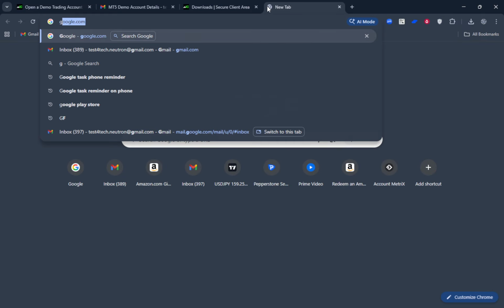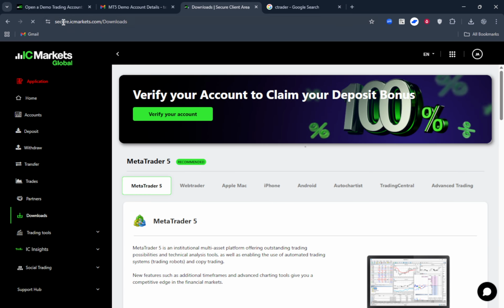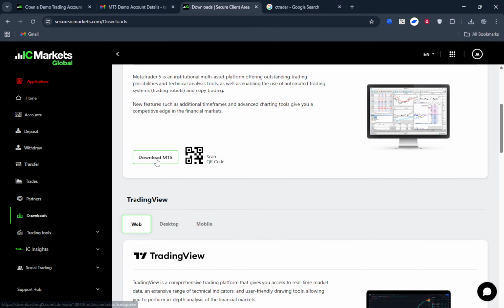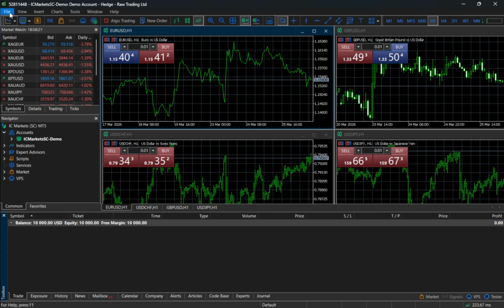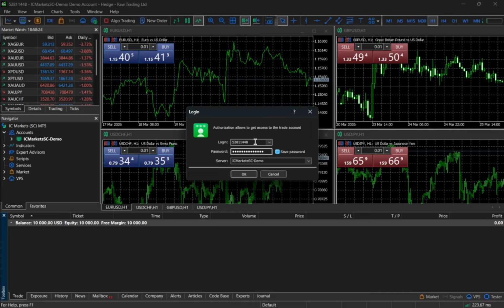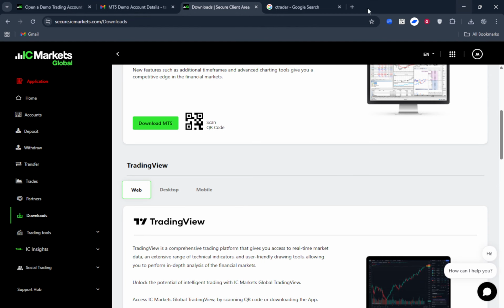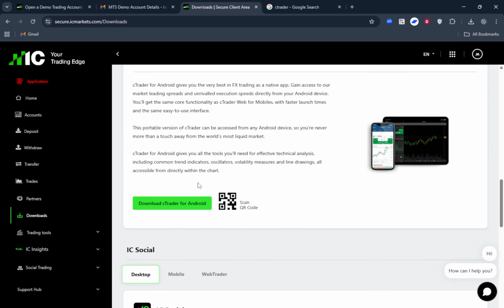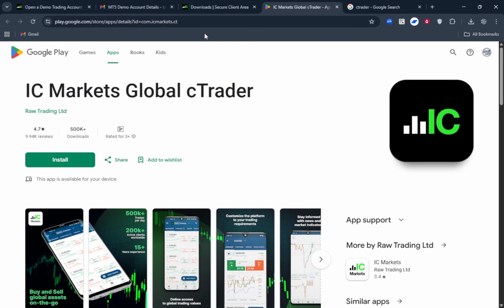How to Download IC Markets [2026 Full Guide]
How to Download IC Markets

In this video, we show you exactly how to download IC Markets trading platforms to begin your trading journey with one of the world's leading brokerage providers. We explore the availability of various software options, including MetaTrader 4, MetaTrader 5, and cTrader, to ensure you select the terminal that best fits your technical requirements.

Accessing the correct installation files is the first step toward utilizing institutional-grade spreads and high-speed execution. We focus on the importance of utilizing the official client portal to retrieve secure download links for desktop, Mac, and mobile devices, allowing you to establish a robust and reliable trading environment across all your hardware.

Technical Specs:
Software: IC Markets; Feature: Platform Downloads & Installation